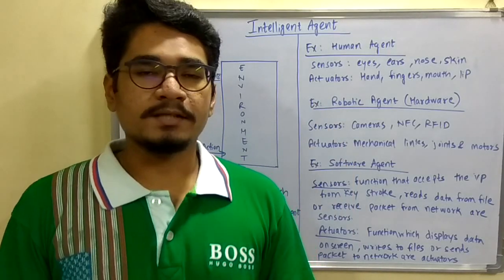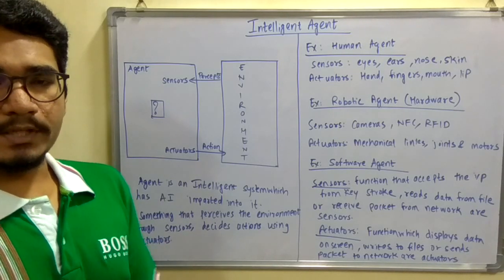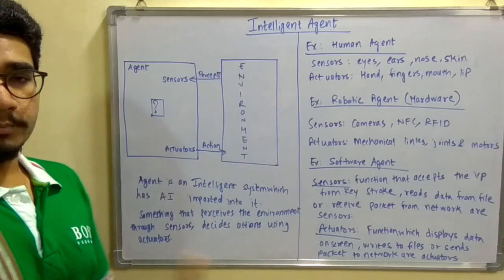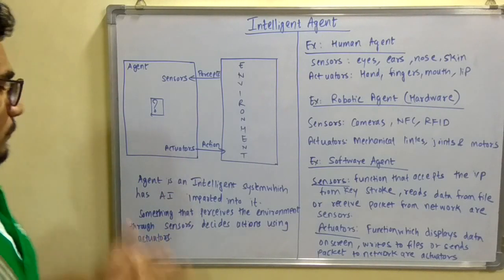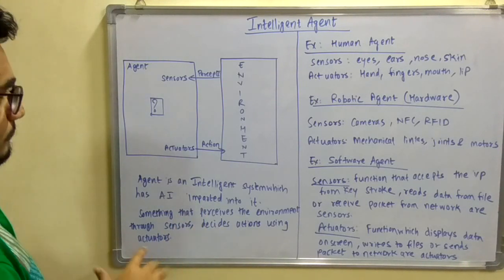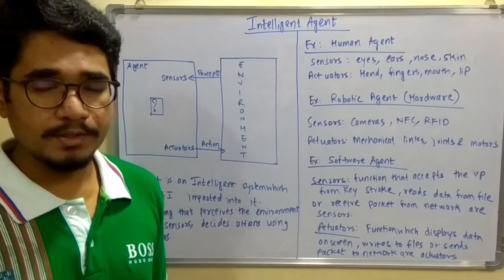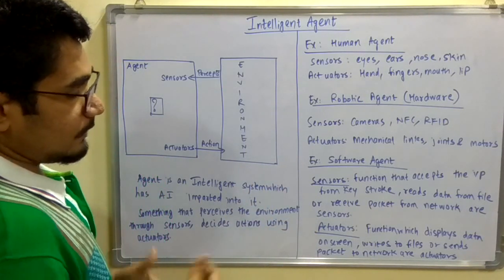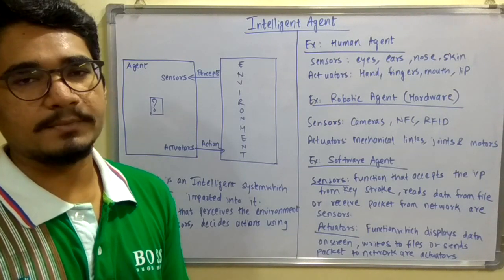Artificial Intelligence | Tutorial #23 | Structure of Intelligent Agents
An intelligent agent is a combination of Agent Program and Architecture.
Intelligent Agent = Agent Program + Architecture
Agent Program is a function that implements the agent mapping from percepts to actions. There exists a variety of basic agent program designs, reflecting the kind of information made explicit and used in the decision process. The designs vary in efficiency, compactness, and flexibility. The appropriate design of the agent program depends on the nature of the environment.